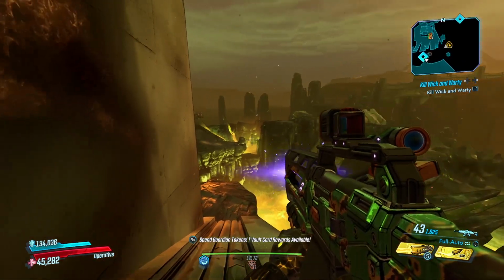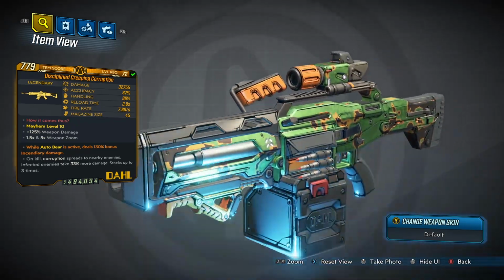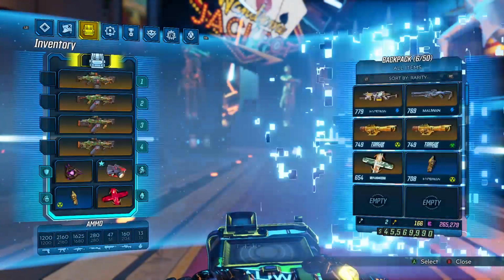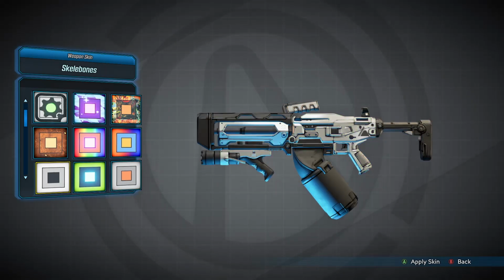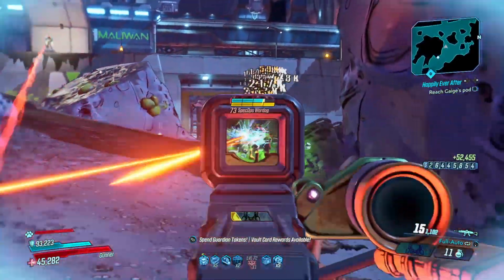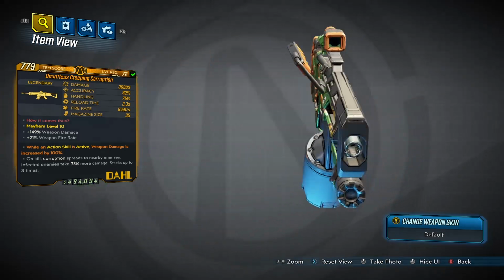THE *WORST* LOOKING GUN IN BORDERLANDS 3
Save money on your GFUEL by grabbing some items from their limited time Black Friday BOGO Sale!

Vault card 3 is the latest set expansion for the Director's Cut DLC inside of Borderlands 3. In this video, we take a look at the Corruption Dahl AR from the Vault Card set. Let me know what you think of this gun in the comment section :)

If you're planning on getting Wonderlands, consider buying the "Chaotic Great" edition on PC through my link to earn EXCLUSIVE in game cosmetics!

I receive compensation from 2K when you order through my link.